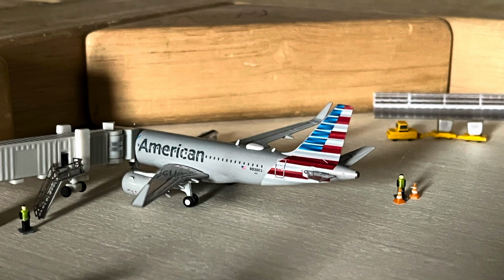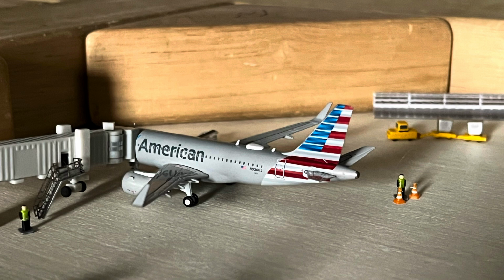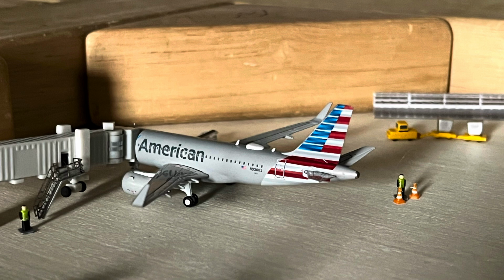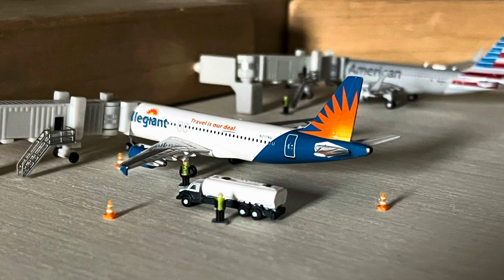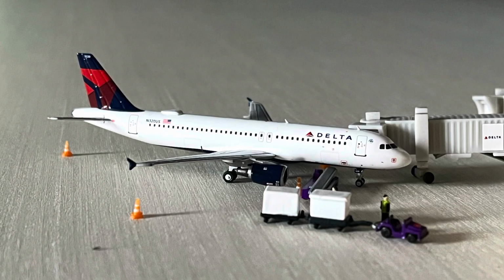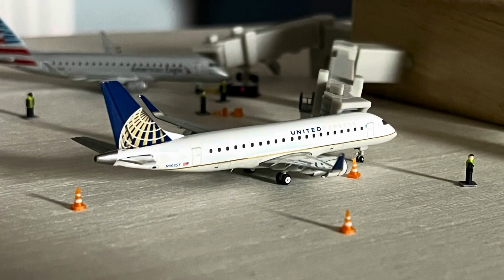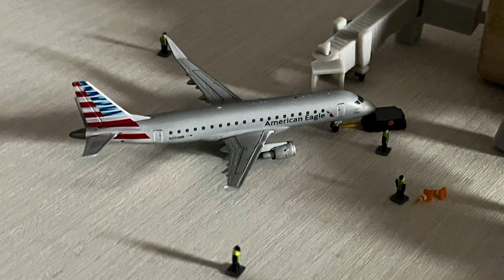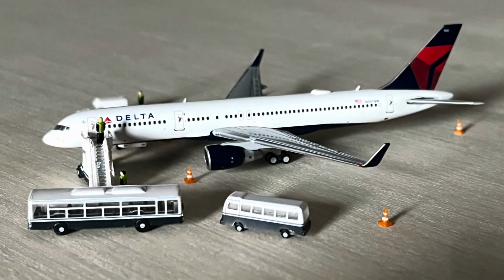New GSE! | 1:400 Lexington Bluegrass Airport LEX Update #23